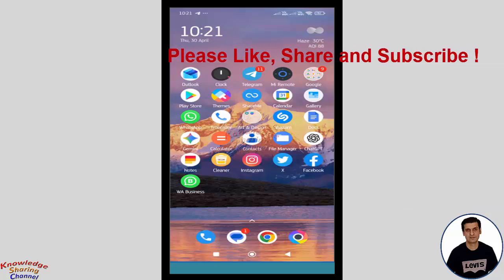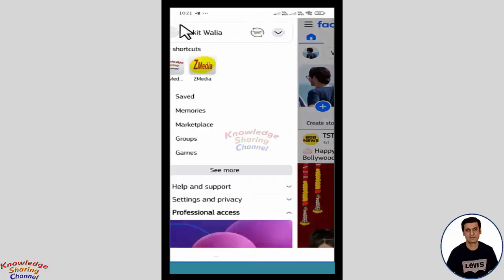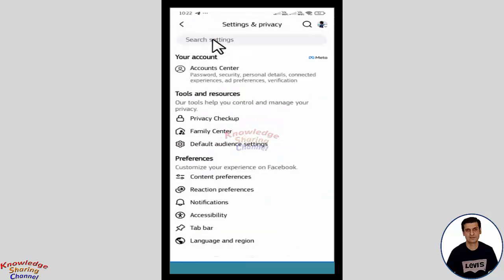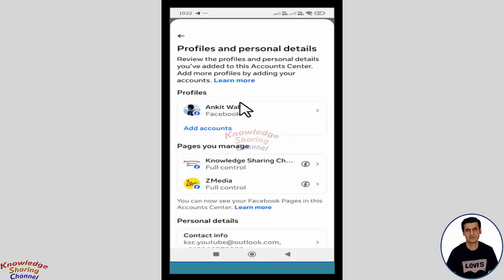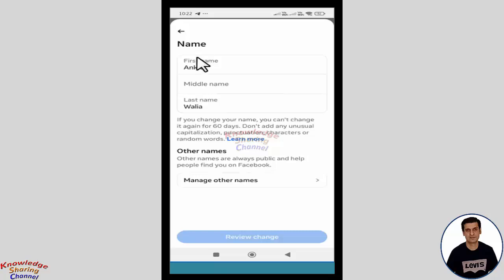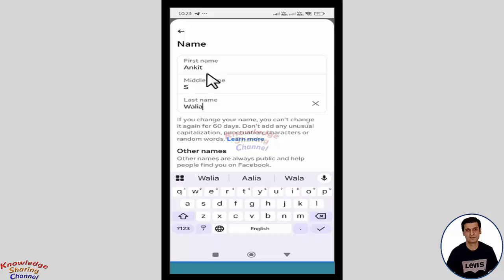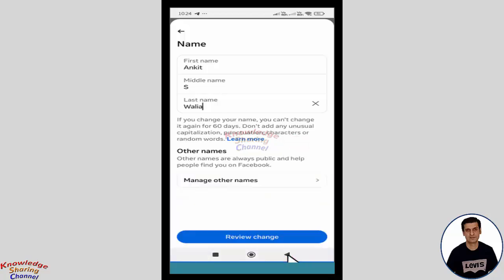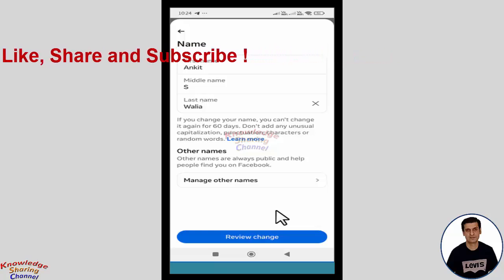How to Change your Name on Facebook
In this video we have shown How to Change your Name on Facebook Step by Step